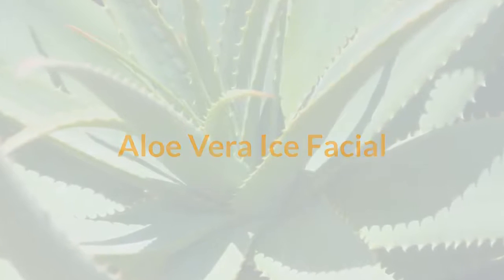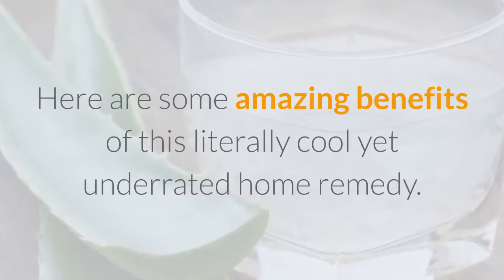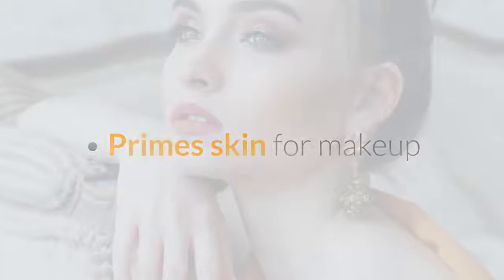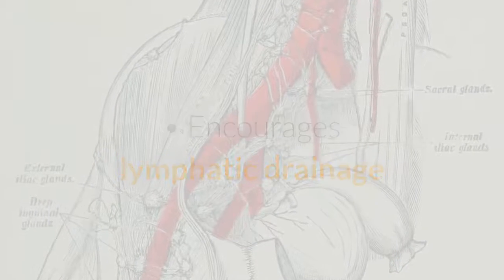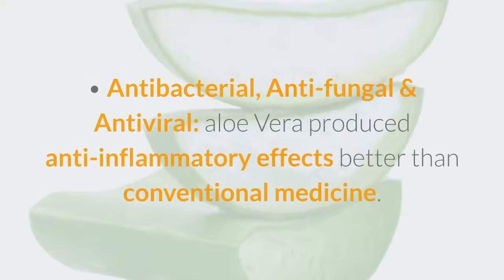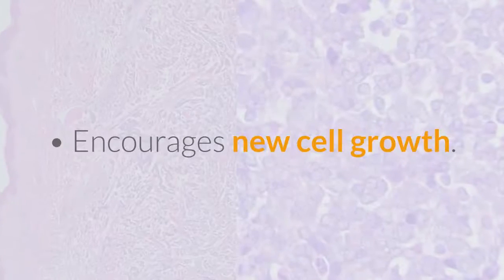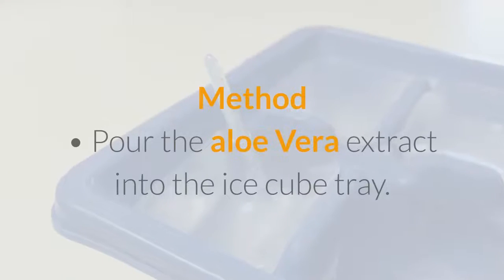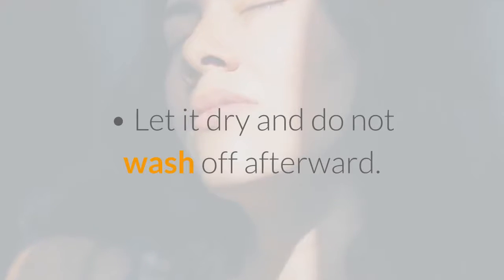Aloe Vera Ice Facial | Get Clear Skin in 5 Days | Rub Aloe Vera Ice Cubes to Remove Acne, Anti-aging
Simple Remedies is a channel that provides beauty remedies and tips.

We love to hear from you! Please share your feedback on our beauty remedies and tips videos in the comments.